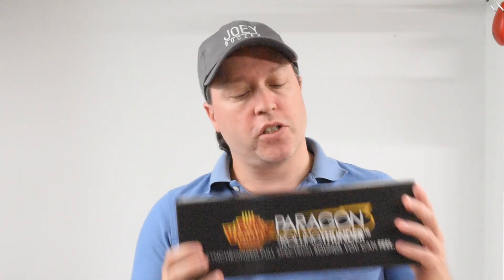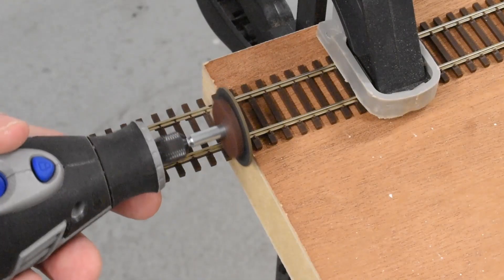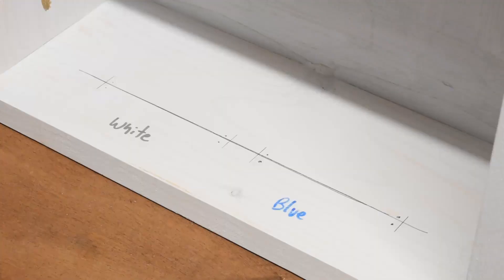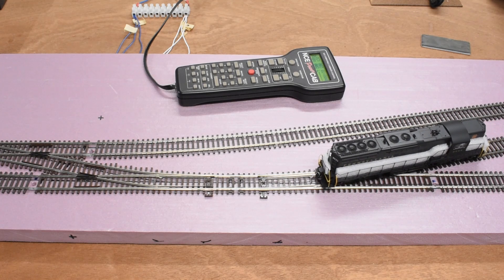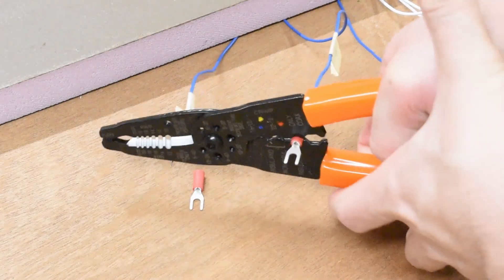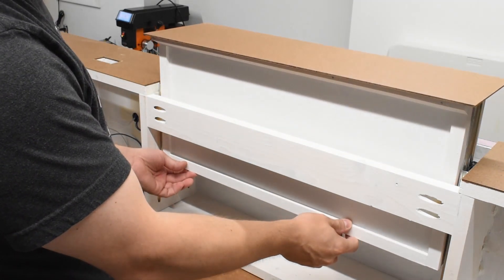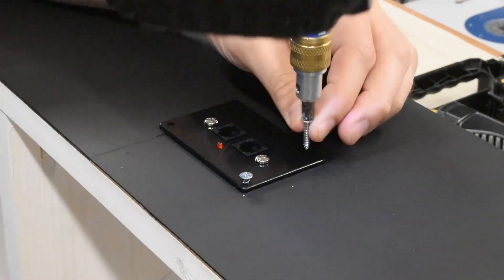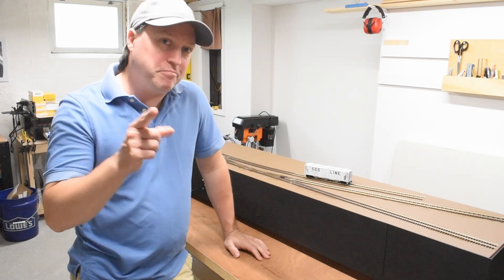HO Scale Switching Layout Build - A&A Foods Products - Part 2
I recently added some new PRR Locomotives to my HO Scale roster, so I was inspired to continue working on my new layout. In this video I go over the steps I've taken since constructing the basic frame for my HO Scale switching layout.

This video is not intended for persons under the age of 14, since dangerous power tools are demonstrated that could cause severe injury.